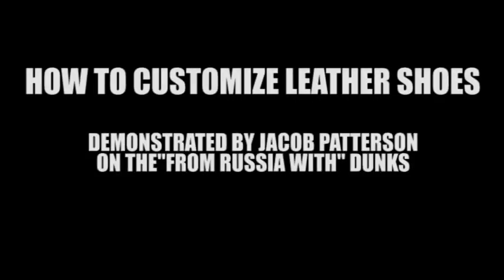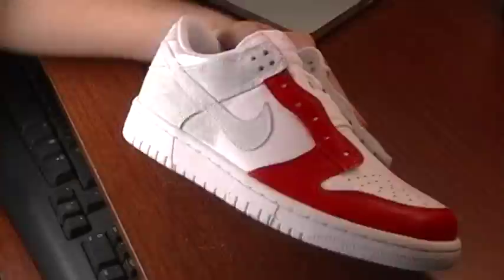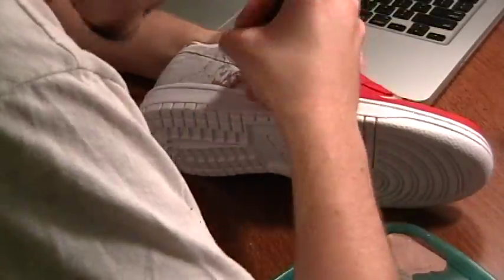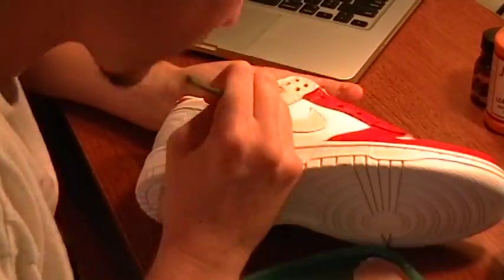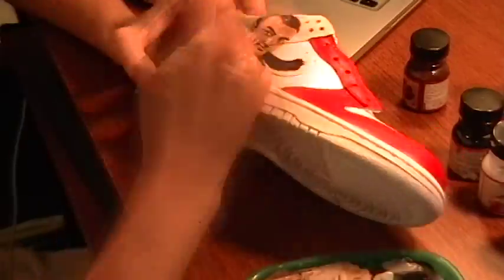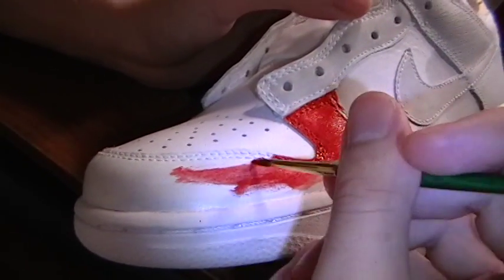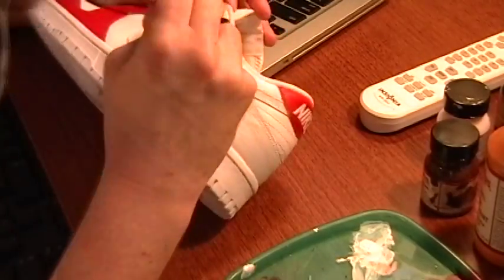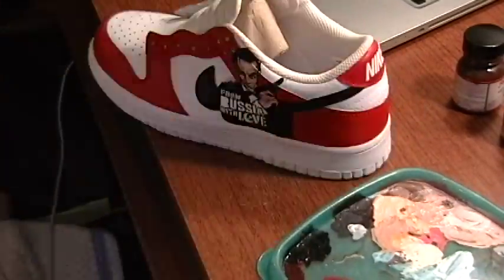How to Customize Leather Shoes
You can get acetone at any hardware store.